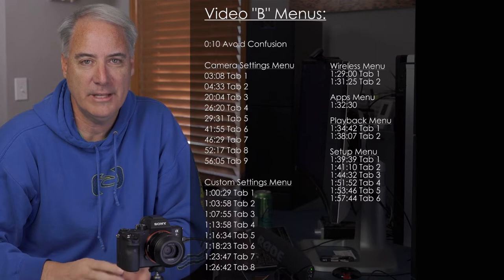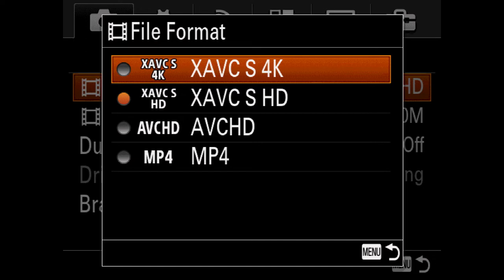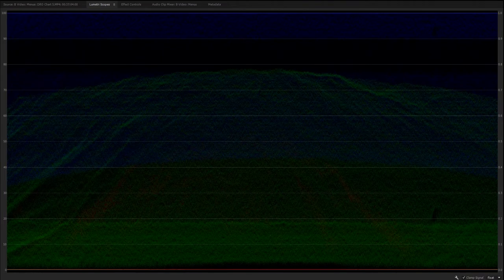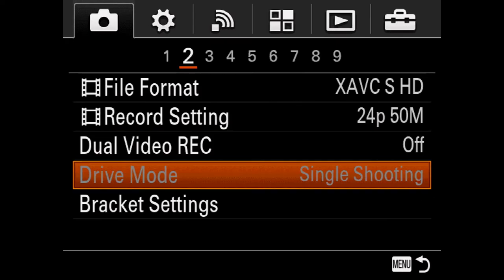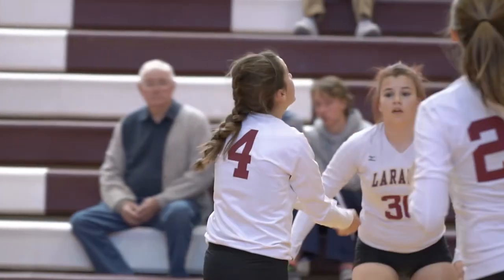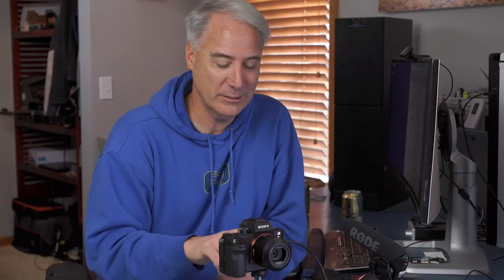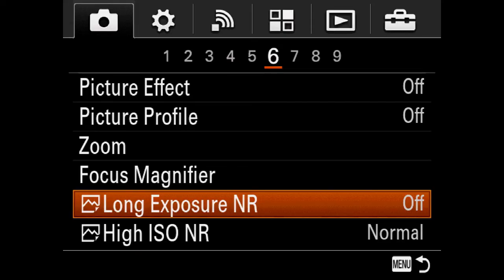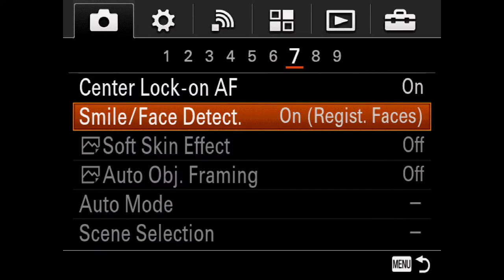Sony a7Rii Tutorial - B Menus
This is a free course